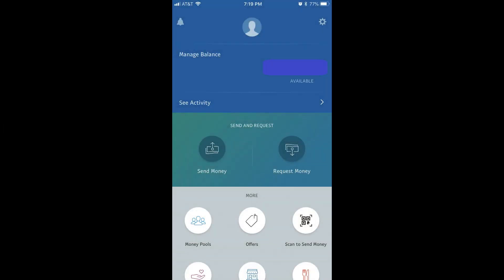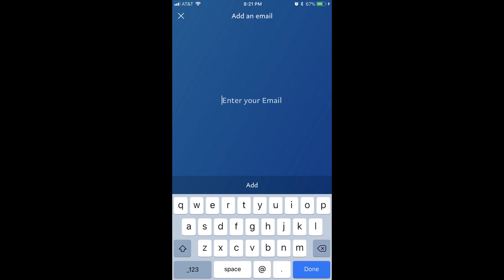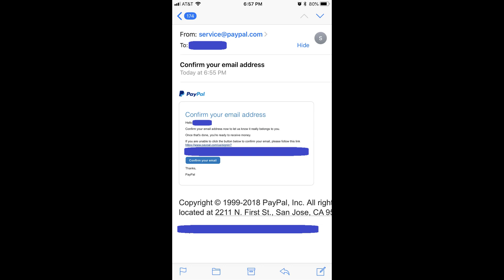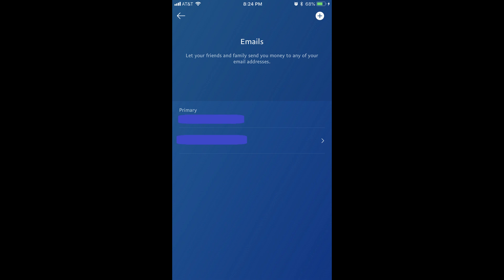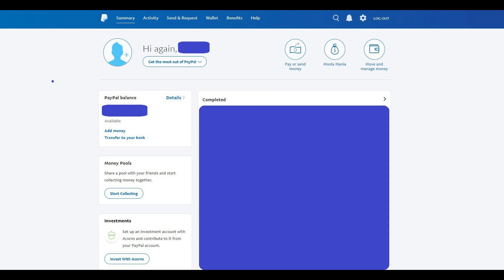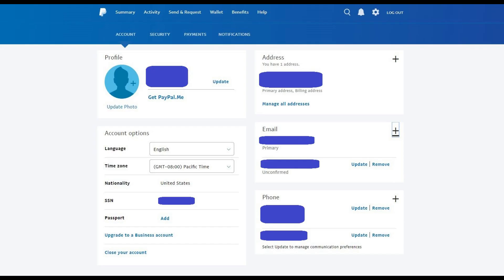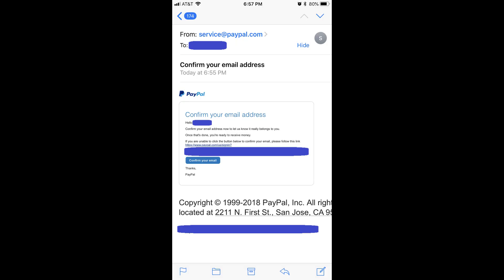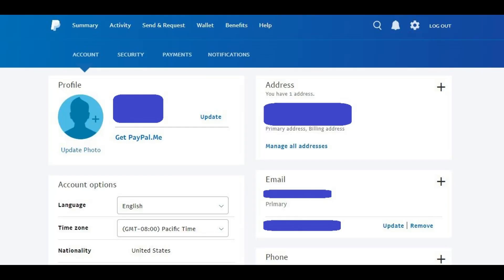How to Add Another Email to PayPal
This video walks you through how to add additional email addresses to your PayPal account. PayPal lets you associated up to eight email addresses with one account.

Video Transcript:
As a matter of fact, PayPal lets you associate up to eight email addresses with a PayPal account. Associating additional email addresses with your account means that people can send money to you via PayPal via any of those addresses. This video will walk you through how to add email addresses to your PayPal account through both the PayPal mobile app for Apple and Android devices, and the PayPal website.

Step 1. Launch the PayPal mobile app on your iPhone, iPad, or Android device. Log in to your account if prompted.

Step 2. Tap the "Settings" app in the upper right corner of the screen. The Settings screen appears.

Step 3. Tap "Personal Info" in the list of options. The Personal Info screen appears.

Step 4. Tap "Emails" in the list of options. The Emails screen appears.

Step 5. Click the "+" sign in the upper right corner of the screen. The Add an Email screen appears.

Step 6. Use the on-screen keyboard to enter the email address you want to add to your PayPal account, and then tap the blue "Done" button in the lower left corner of the keyboard.

Step 7. Navigate to the email inbox associated with the email account you just added to your PayPal account. Open that email, and then click the blue "Confirm Your Email" button that appears in the body of the message. Enter the password associated with your PayPal account, and then click the blue "Confirm Your Email" button.

Step 8. Navigate back to the PayPal mobile app and then return to the Emails screen.

Step 1. Open your Web browser, navigate to paypal.com, and then click "Log In" to sign in to your account. Enter your username and password and then click "Log In" on the next screen.

Step 2. Click the "Settings" icon in the upper right corner of the screen. The Settings icon looks like a gray gear.

Step 3. Ensure the Account tab is selected in the row of menu options along the top of the screen, and then click the "+" sign that appears to the right of Email in the Email window. The Add an Email screen appears.

Step 5. Navigate to the email inbox associated with the email account you just added to your PayPal account. Open that email, and then click the blue "Confirm Your Email" button that appears in the body of the message. Enter the password associated with your PayPal account, and then click the blue "Confirm Your Email" button.

Step 6. Click "Settings" in the upper right corner of the home screen. You'll land on the Account screen.

Step 7. Locate the Email section on the right side of the Account window.